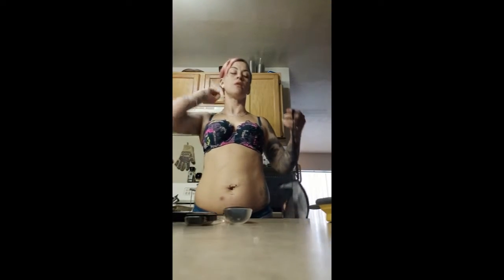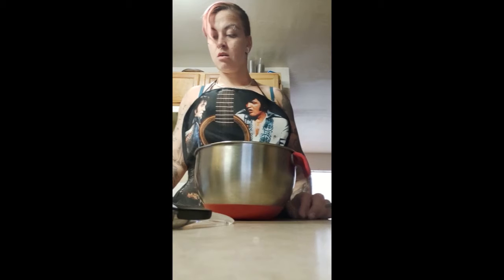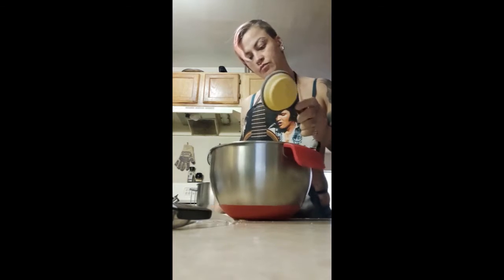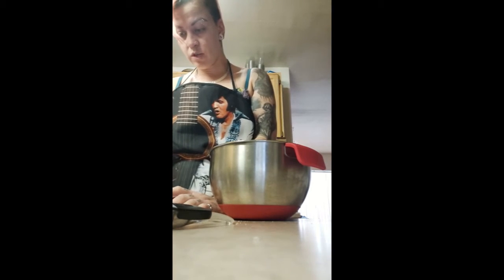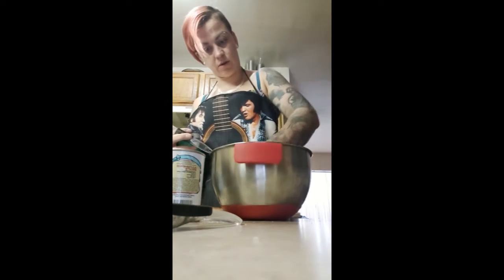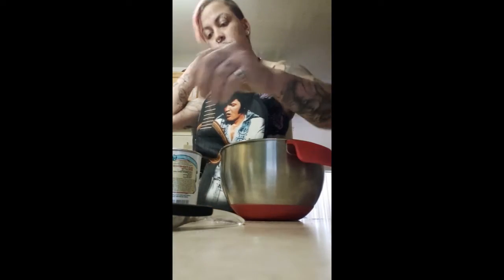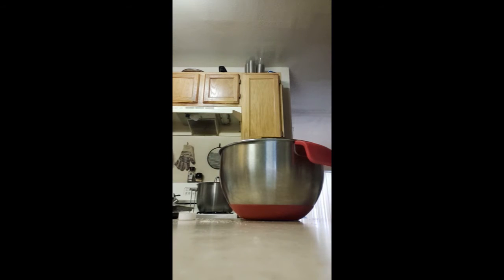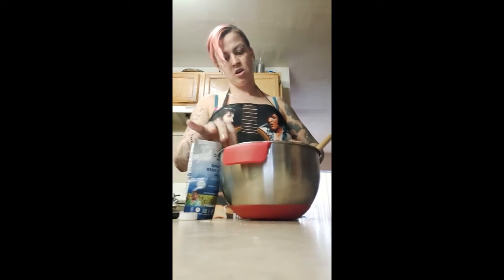Keto "bread" rolls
Learn how to make a good keto friendly sub roll or dinner roll